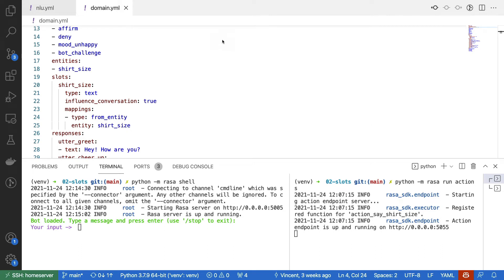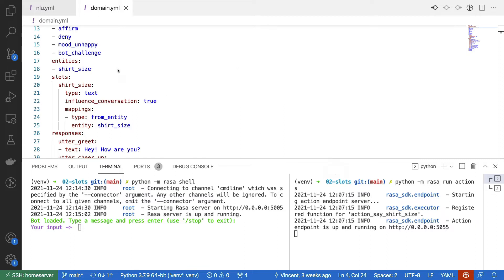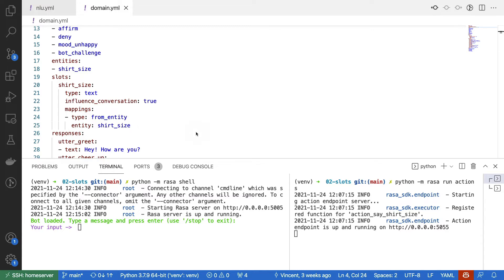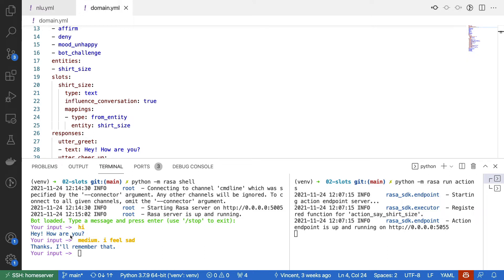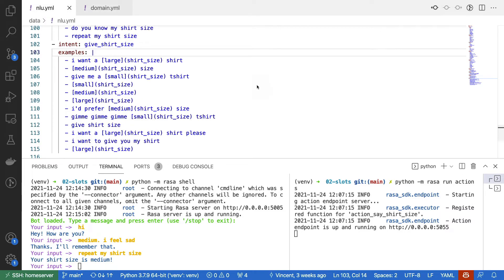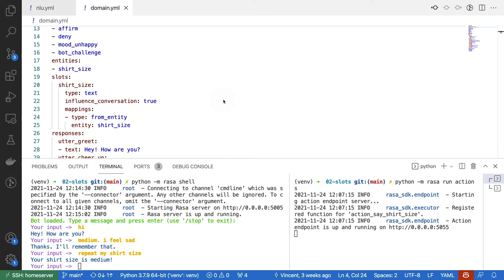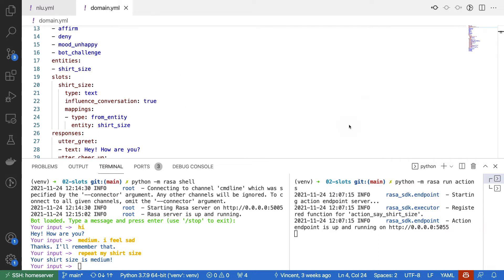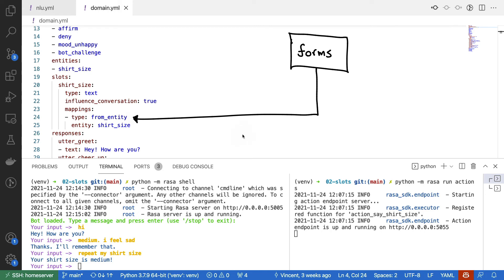Constraining Slot Values | Rasa Tutorial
In this short lesson, we explain why you might want to use forms to set slots. It turns out that entities can be detected inappropriately and we need to constrain our data collection to only collect when it's appropriate.